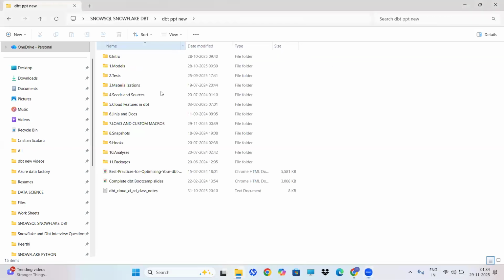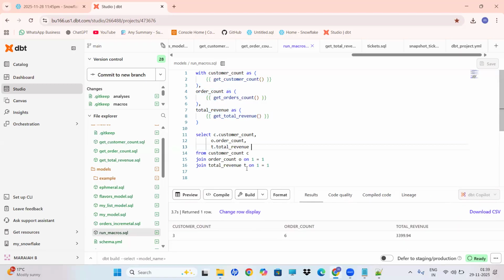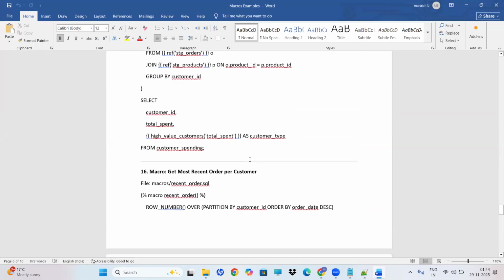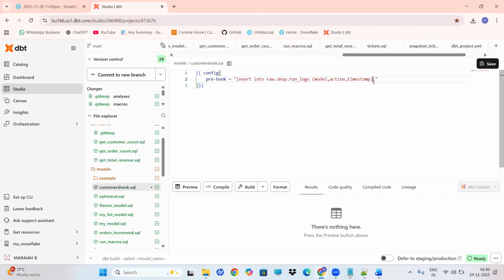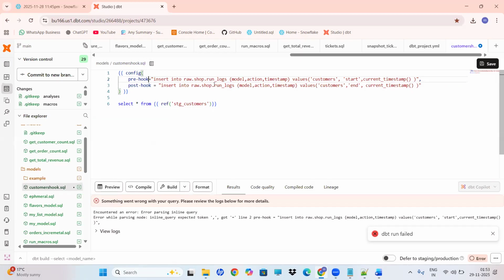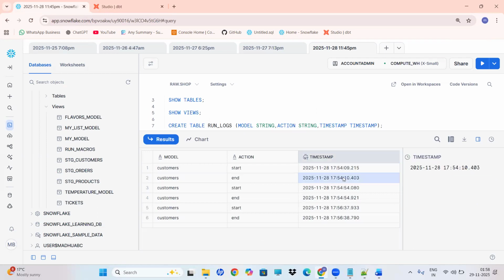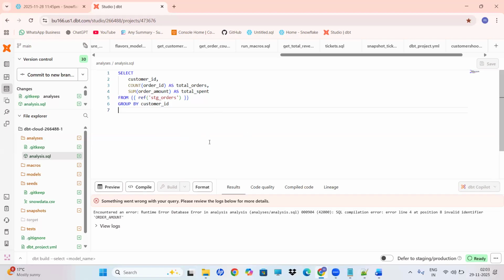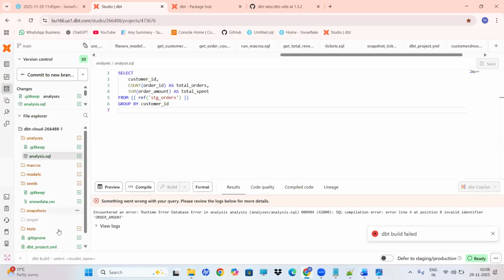dbt Full Course Part 12 | Pre-Hooks and Post-Hooks in dbt Automate Your Pipeline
Welcome to Part 12 of the DBT Full Course with Snowflake!

Hooks are one of the most underrated and most powerful features in the entire dbt ecosystem. They let you run any SQL statement automatically before or after a model executes — enabling permissions management, audit logging, session configuration, schema creation, and full pipeline automation without writing any orchestration code.

WHAT YOU WILL LEARN IN THIS VIDEO

UNDERSTANDING HOOKS:
► What dbt hooks are and the exact problem they solve
► The four hook types in dbt: pre-hook, post-hook, on-run-start, on-run-end
► How hooks integrate into the dbt model execution lifecycle
► Hook execution order when multiple hooks are configured on one model
► Error handling in hooks — what happens when a hook fails

PRE-HOOK IN DEPTH:
► What pre-hook does — runs SQL before the model materializes
► Configuring pre-hooks in dbt_project.yml for all models in a folder
► Configuring pre-hooks in the config() block for individual models
► Real pre-hook use cases from production environments:
  Dropping old temporary staging tables before a fresh run
  Creating target schemas dynamically using CREATE SCHEMA IF NOT EXISTS
  Setting Snowflake session parameters like query_tag and timezone
  Inserting a job start record into a pipeline monitoring table
  Revoking old permissions before rebuilding a sensitive model

POST-HOOK IN DEPTH:
► What post-hook does — runs SQL immediately after the model materializes
► Real post-hook use cases from production environments:
  Granting SELECT permission to analyst and reporting roles automatically
  Inserting row counts, model name, and timestamp into an audit log table
  Sending a notification payload to a monitoring endpoint
  Creating additional indexes or clustering keys on Snowflake tables
  Archiving old versions of a model before the next run overwrites it

ON-RUN-START AND ON-RUN-END:
► on-run-start — runs once at the very beginning of a dbt run before any models
► on-run-end — runs once at the very end of a dbt run after all models complete
► Use cases: global session setup, final audit summary inserts, pipeline metadata

ENTERPRISE USE CASE WE BUILD:
► Complete audit logging system using post-hooks
► Captures: model name, schema, run timestamp, row count, and execution duration
► Query the audit table to track pipeline history across all runs